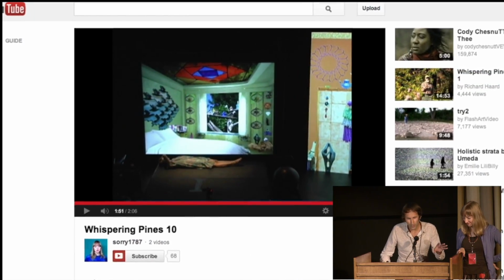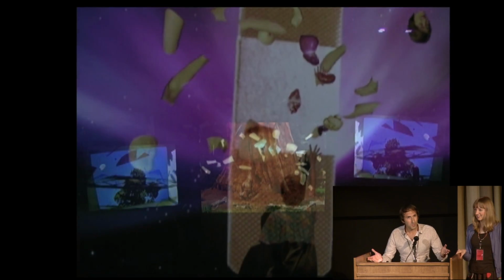Nick Hallett & Shana Moulton present at the 2013 Creative Capital Artist Retreat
Nick Hallett & Shana Moulton (2013 Emerging Fields) presented their project "Whispering Pines ∞" at the 2013 Creative Capital Artist Retreat.